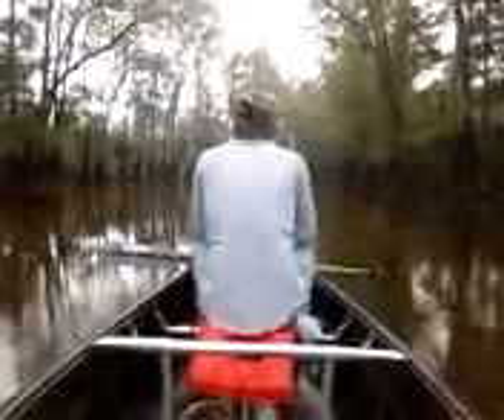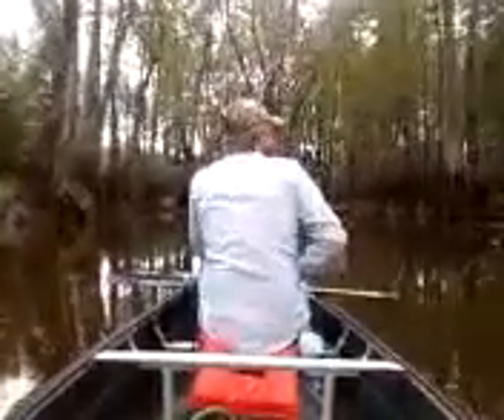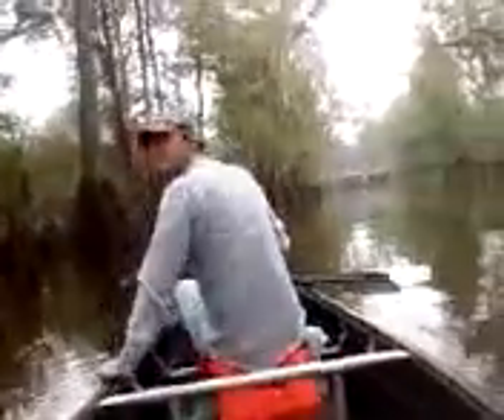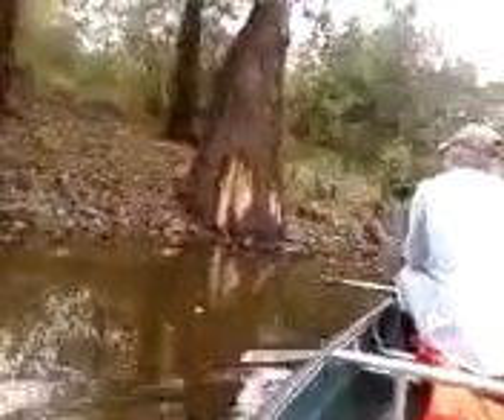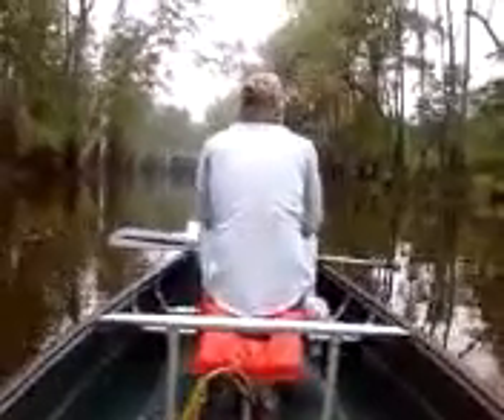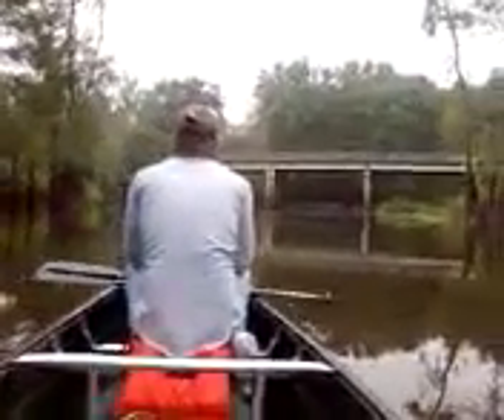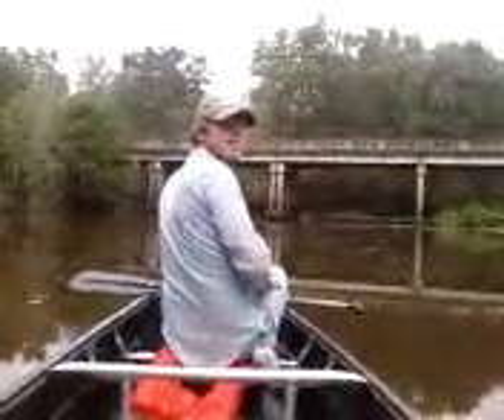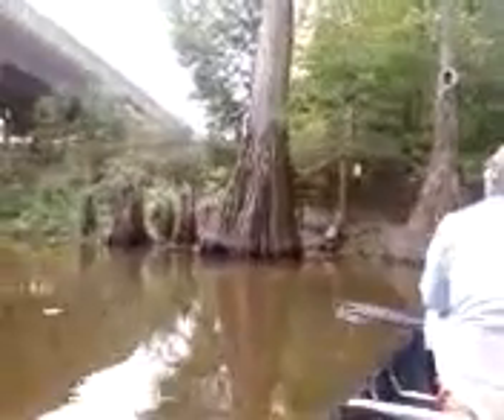Bodcaw Creek - Part III of III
Video of Bodcaw Creek around Hwy 82 bridge near Stamps, AR.